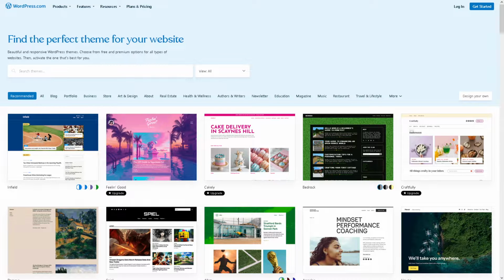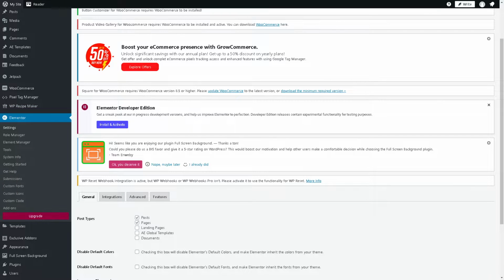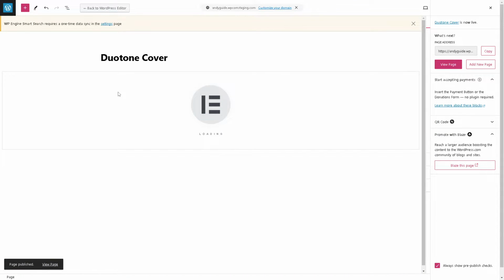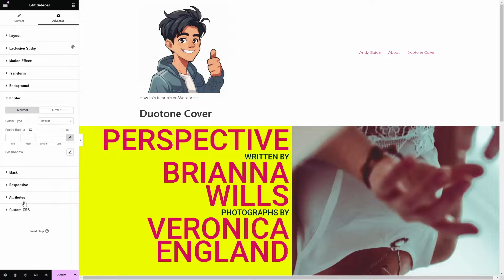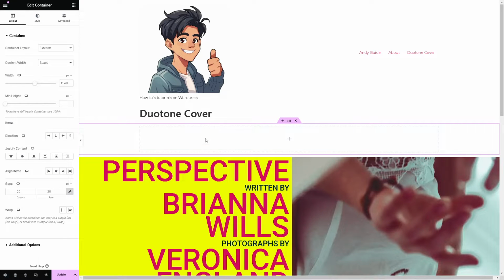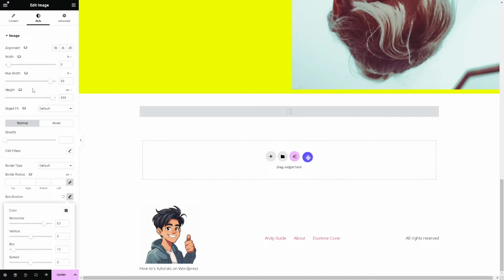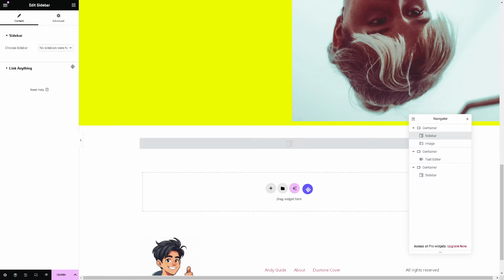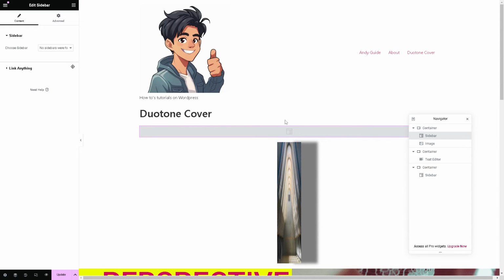How to Add or Edit a Custom Sidebar in WordPress Using Elementor Plugin (Full 2024 Guide)